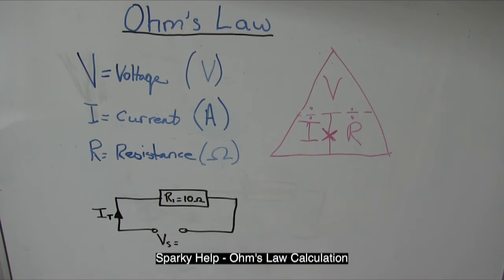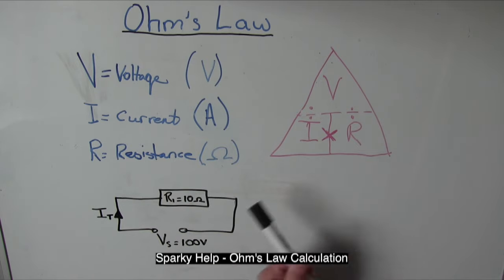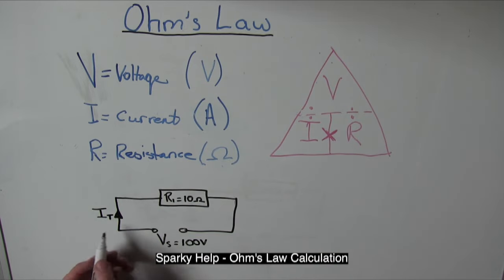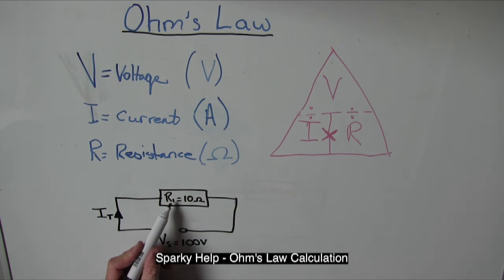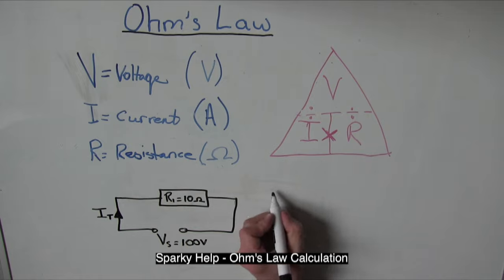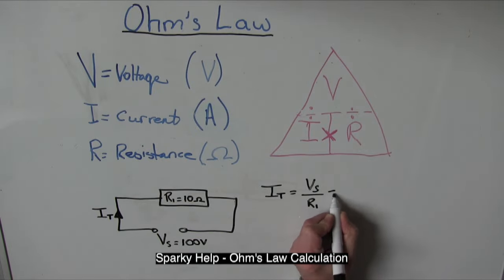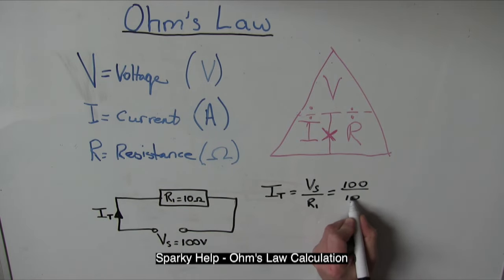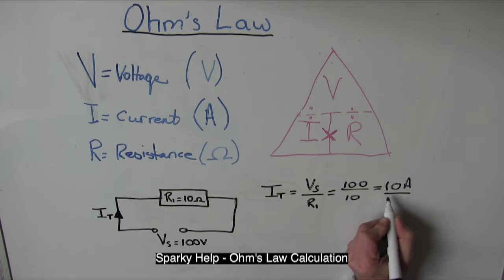ohm's law - Worked Example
This video is about ohm's law - and how to apply